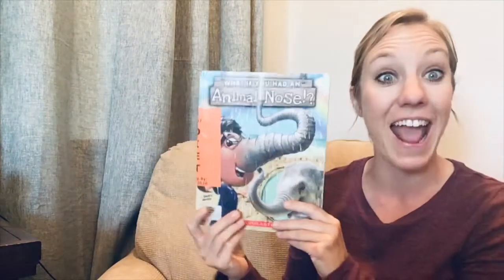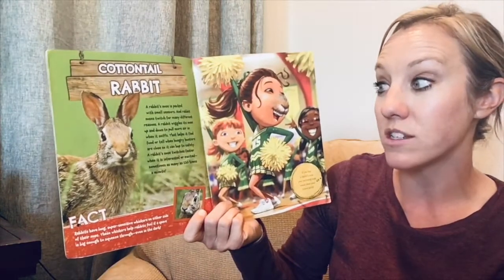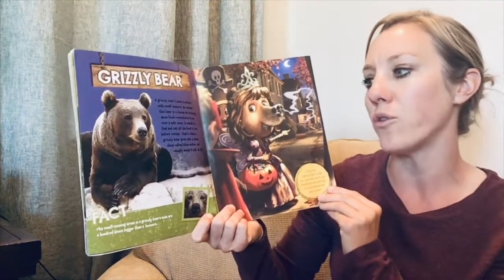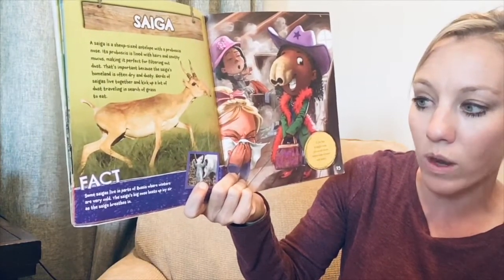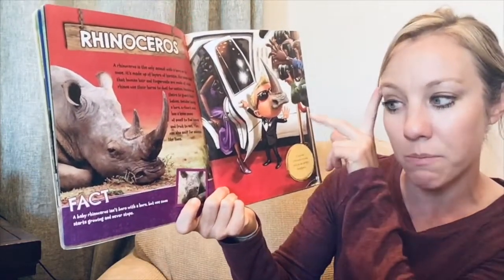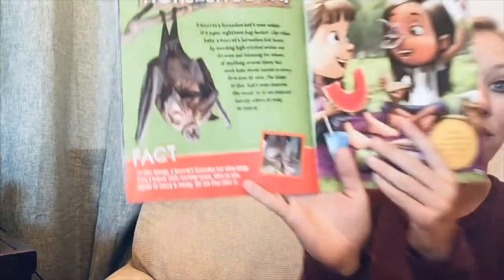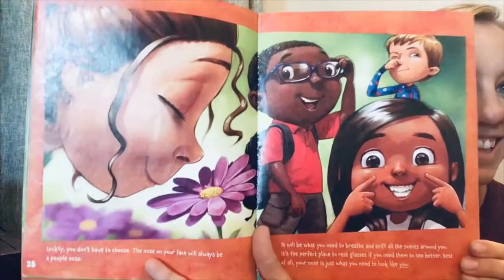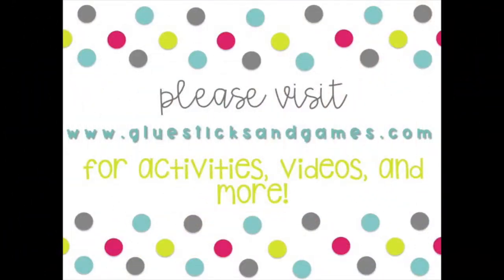What If You Had an Animal Nose!? Read Aloud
Join me as I read What If I Had an Animal Nose!? by Sandra Markle.